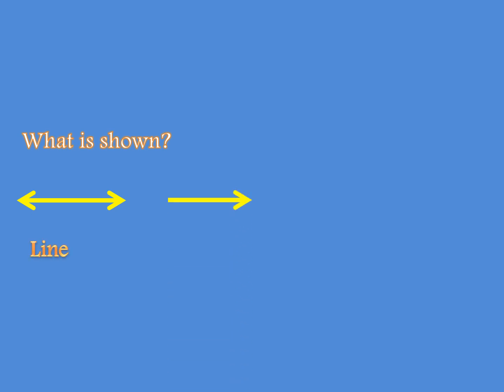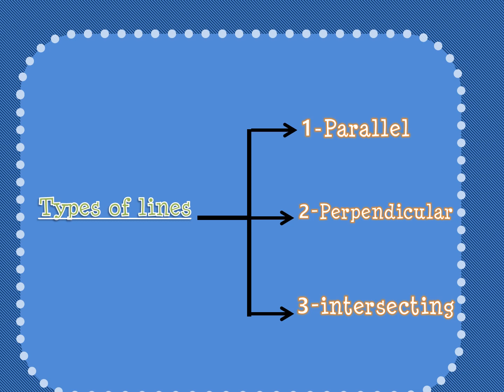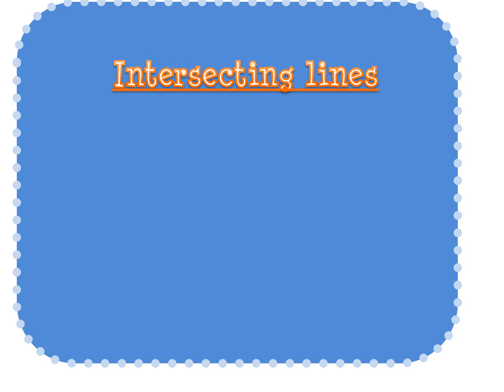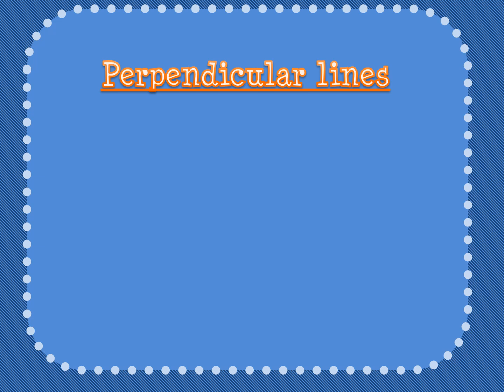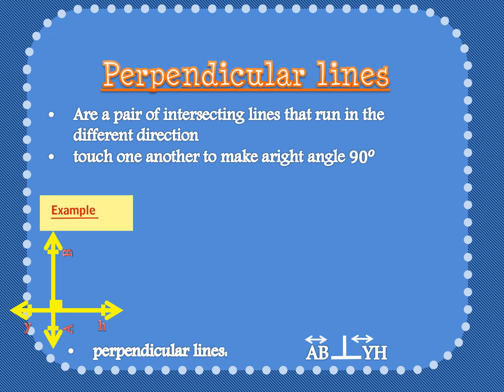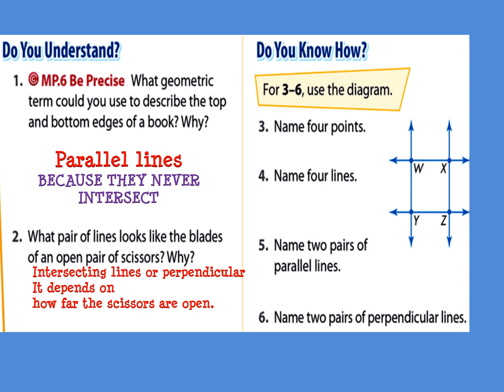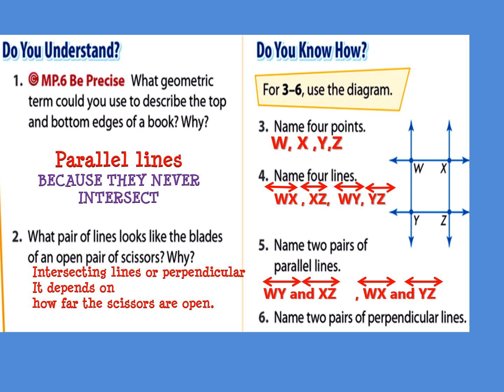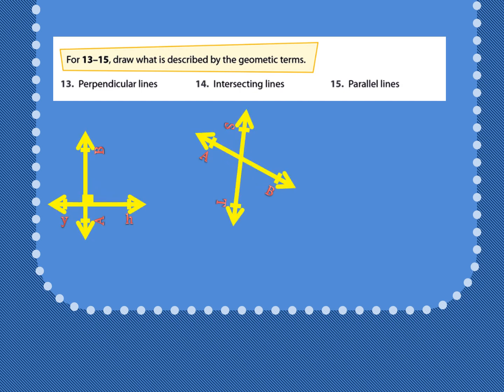Lines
parallel lines - intersecting lines - perpendicular lines